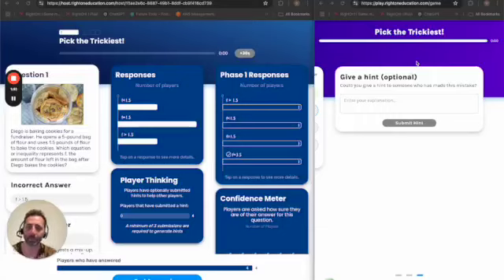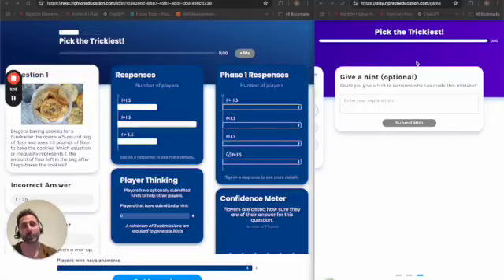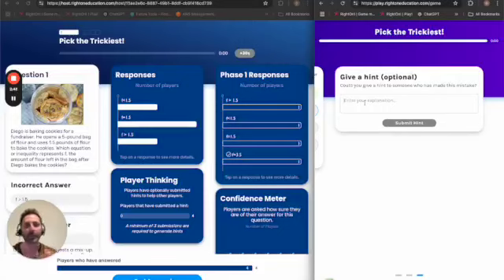RightOn Education - Surfacing Student Thinking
An overview of how we're using AI to provide innovative, real-time information to teachers in the classroom, helping them save them, focus discussions, and engage students in thinking about and learning from mistakes and misconceptions.